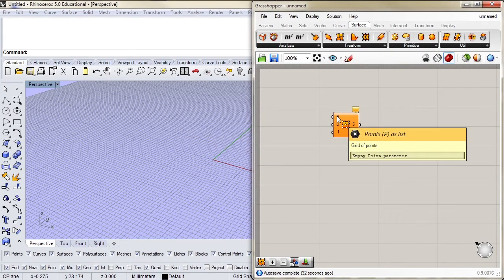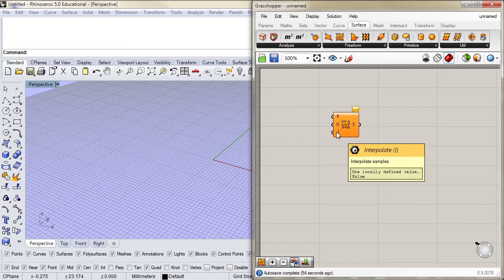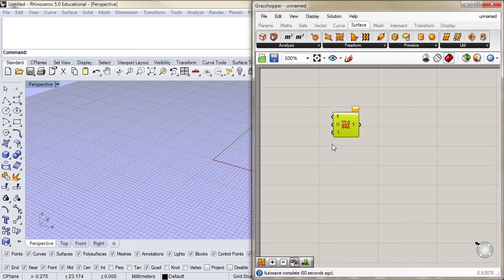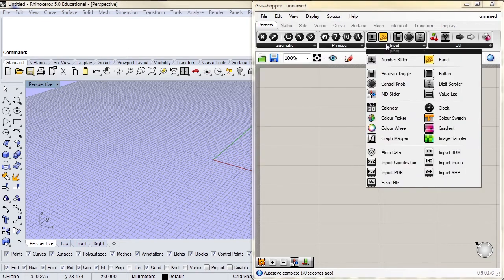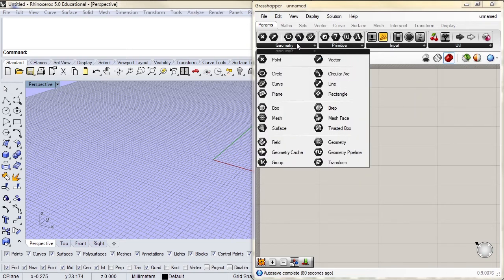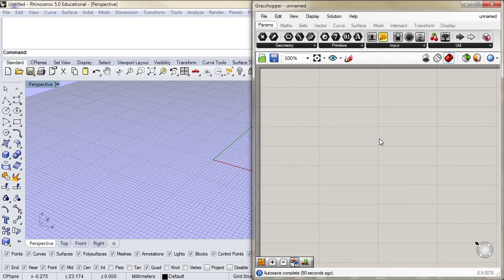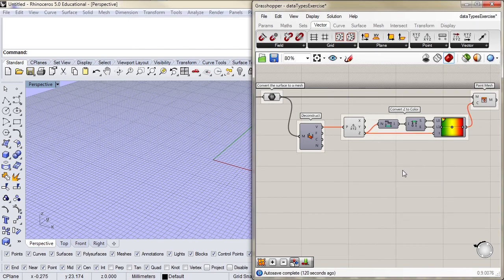C8 Conclusion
3.Grasshopper Data Types